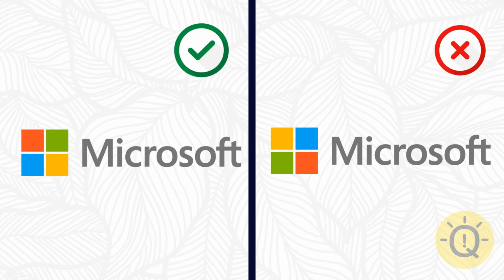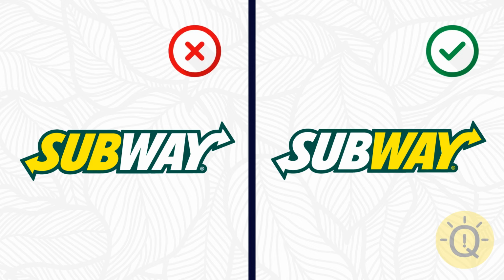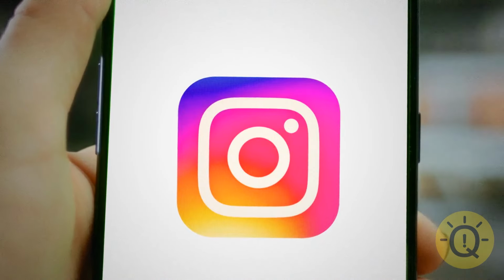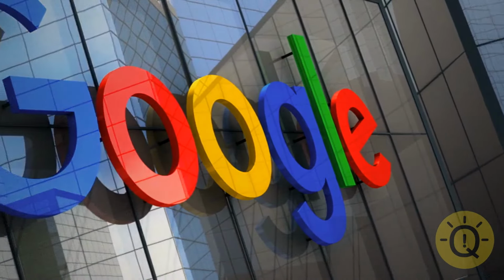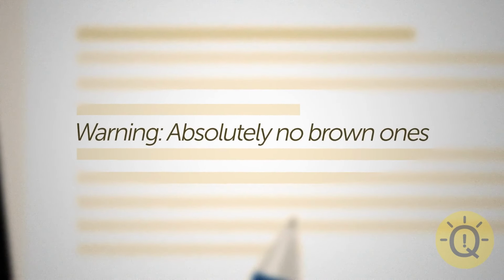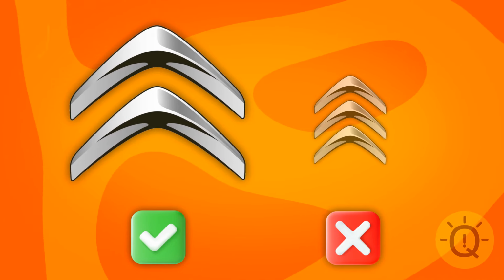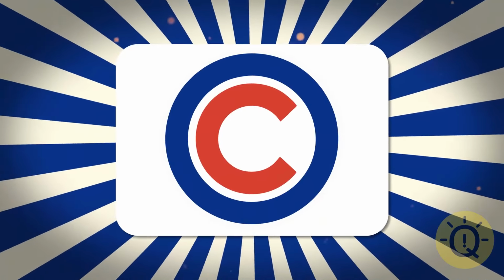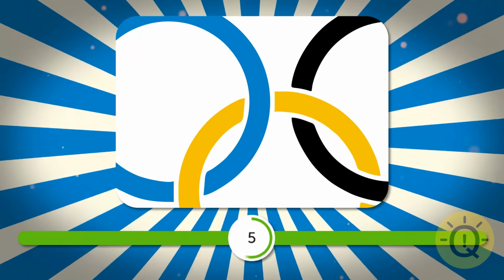95% Can't Find All Logos Without A Mistake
Think you're a brands guru? 😎👍 This logo challenge will put your skills to the test in a flash! ⚡️ You'll be presented with two logos side by side. Your mission: pick the correct one. But beware, you've only got 7 seconds for each riddle! ⏱️ And don't get too comfortable - they'll get tougher as you go! 💪 Can you nail all 100+ logos in this ultimate test of attention without any mistake? If you can, you're among the most eagle-eyed folks ever! 🦅 Good luck! 😉